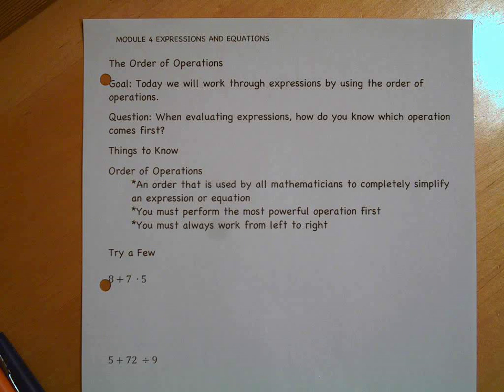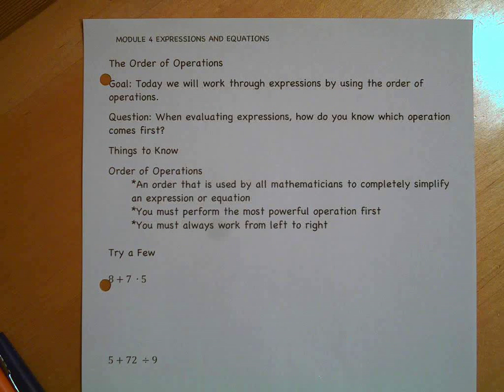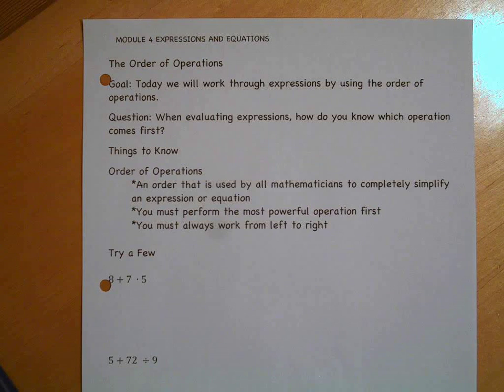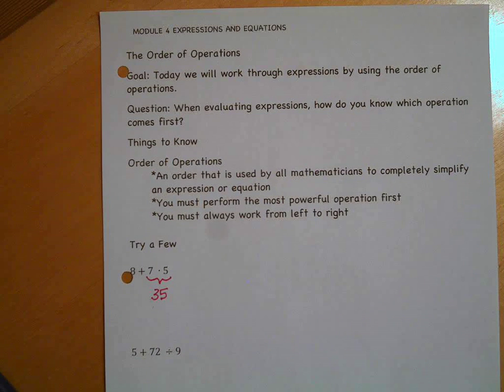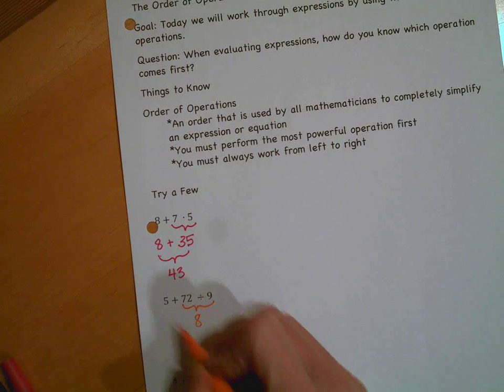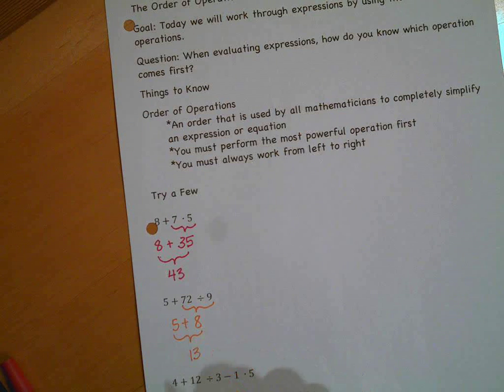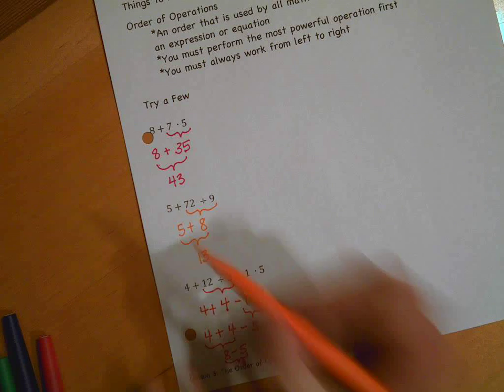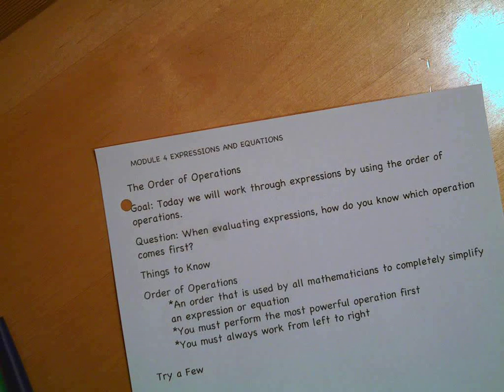Acc Math 6:7 Module 4 Lesson 3